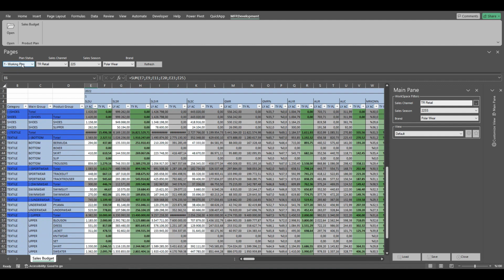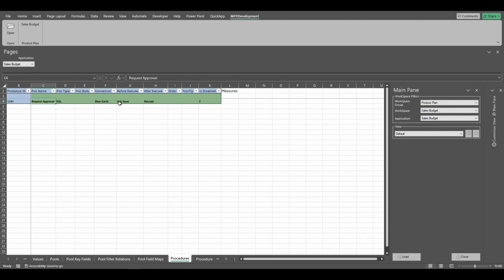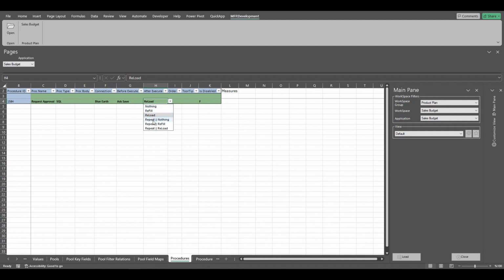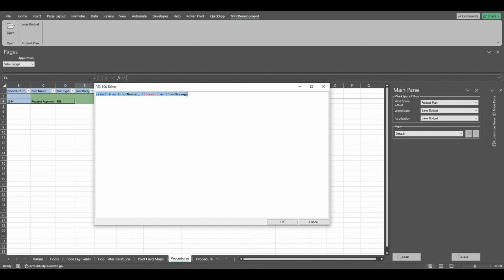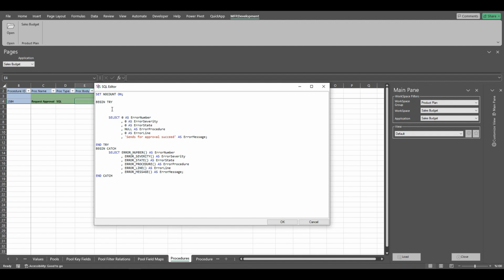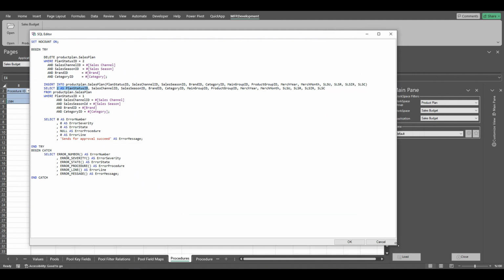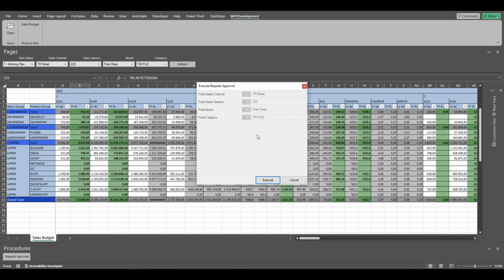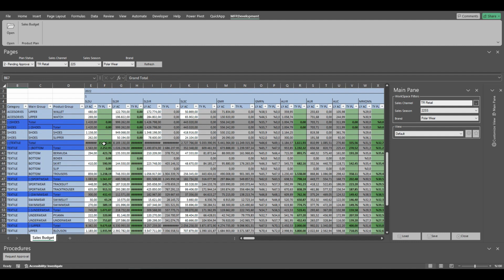QuickApp Advanced Features - A Simple SQL Procedure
How to Create a Simple SQL Procedure in QuickApp | Step-by-Step Guide

In this tutorial, we'll walk you through the process of creating a simple SQL Procedure in QuickApp. Using our "Sales Budget" application as an example, you'll learn how to set up a procedure that manages the approval workflow by modifying the "Plan Status" field.

We'll cover everything from setting up the procedure and choosing the right options to writing the SQL code, including using QuickApp-specific notations. Whether you're looking to streamline your process or just curious about QuickApp's capabilities, this video is for you!

🔹 Topics Covered:

📌 Understanding Procedure Types in QuickApp
📌 Creating and Naming Procedures
📌 Writing SQL Code for Procedures
📌 Managing Unsaved Changes and Post-Execution Actions
📌 Using QuickApp Objects in SQL

This tutorial is part of our "Advanced Features" series, aimed at helping you get the most out of QuickApp.

Begin: Request Approval QuickApp Procedure Code

BEGIN TRY

 DELETE  productplan.SalesPlan
 WHERE PlanStatusID = 2
  AND SalesChannelID = #[Sales Channel]
  AND SalesSeasonID  = #[Sales Season]
  AND BrandID     = #[Brand]
  AND CategoryID    = #[Category];

 INSERT INTO productplan.SalesPlan(PlanStatusID, SalesChannelID, SalesSeasonID, BrandID, CategoryID, MainGroupID, ProductGroupID, MerchYear, MerchMonth, SLSU, SLSR, SLSIR, SLSC)
 SELECT 2 AS PlanStatusID, SalesChannelID, SalesSeasonID, BrandID, CategoryID, MainGroupID, ProductGroupID, MerchYear, MerchMonth, SLSU, SLSR, SLSIR, SLSC
 FROM productplan.SalesPlan p
 WHERE PlanStatusID = 1
  AND BrandID     = #[Brand]
  AND CategoryID    = #[Category];

 SELECT 0 AS ErrorNumber
        , 0 AS ErrorSeverity
        , 0 AS ErrorState
        , NULL AS ErrorProcedure
        , 0 AS ErrorLine
        , 'Sends for approval succeed' AS ErrorMessage;

END TRY
BEGIN CATCH
  SELECT ERROR_NUMBER() AS ErrorNumber
        , ERROR_SEVERITY() AS ErrorSeverity
        , ERROR_STATE() AS ErrorState
        , ERROR_PROCEDURE() AS ErrorProcedure
        , ERROR_LINE() AS ErrorLine
        , ERROR_MESSAGE() AS ErrorMessage;
END CATCH

End: Request Approval QuickApp Procedure Code